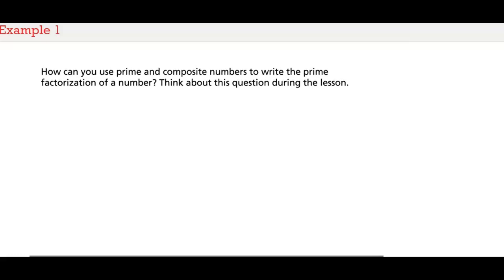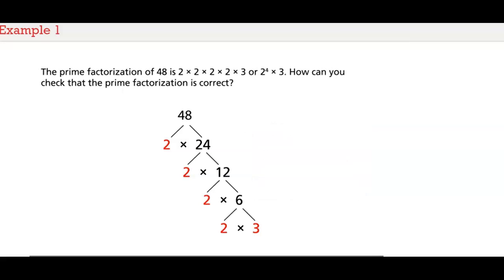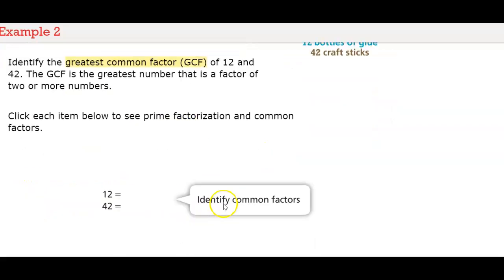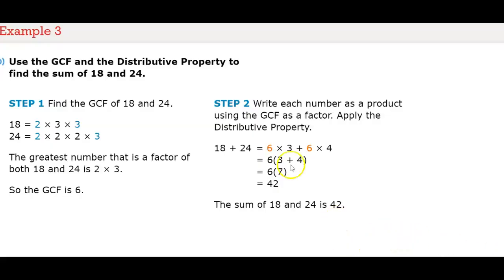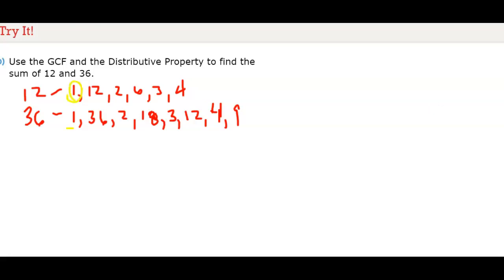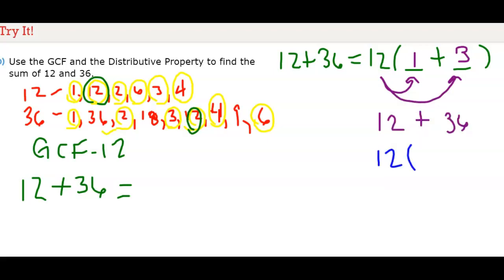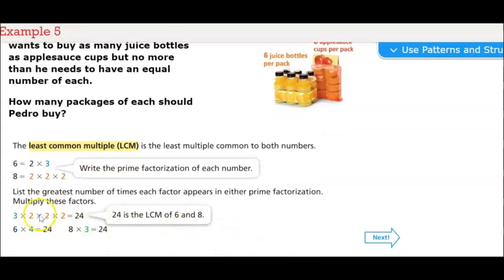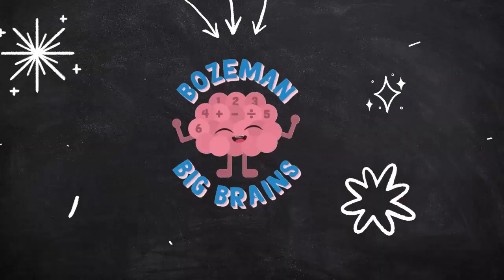3-2 Find Greatest Common Factor and Least Common Multiple